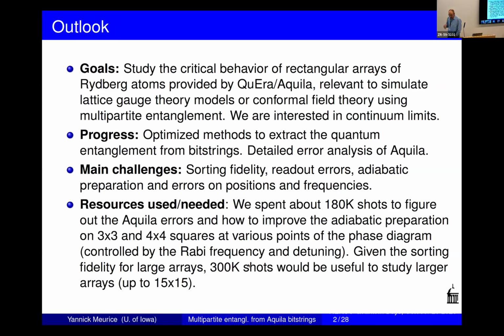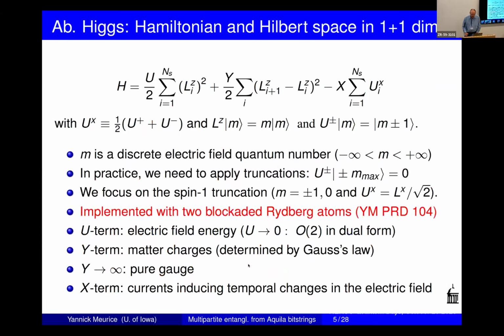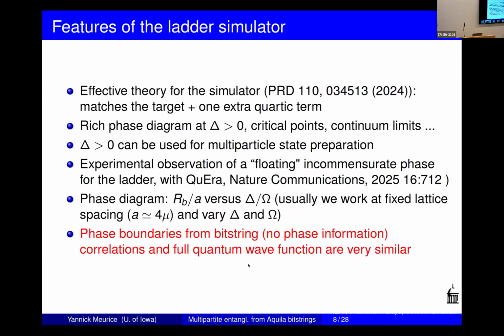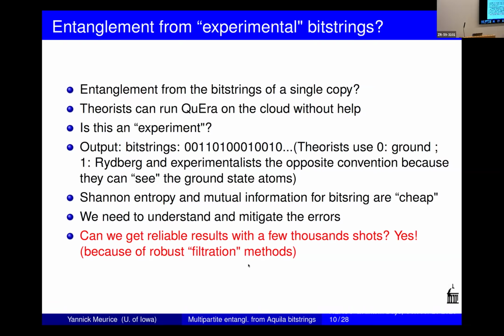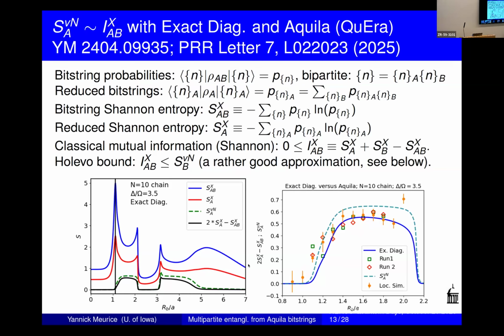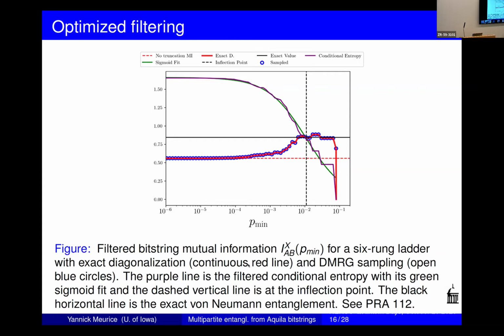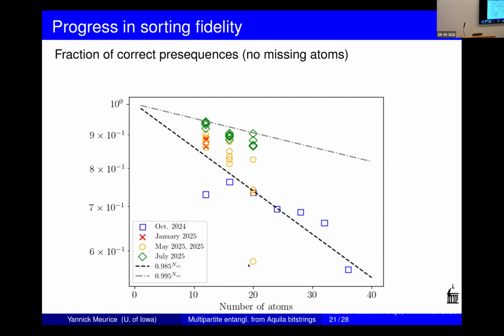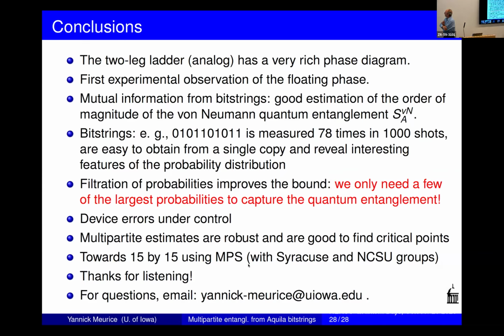Multipartite entanglement from Aquila bitstrings.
Yannick Meurice (University of Iowa) – Multipartite entanglement from Aquila bitstrings.